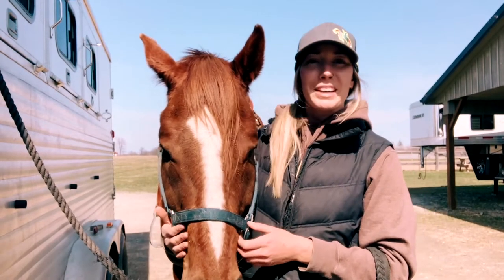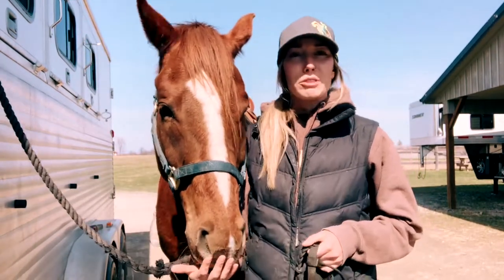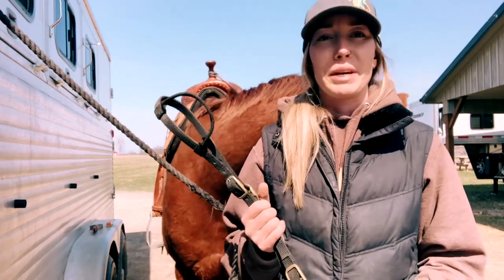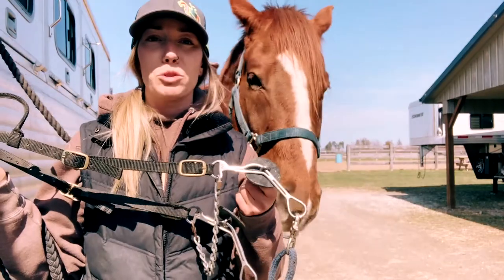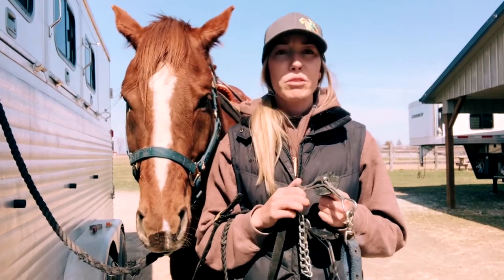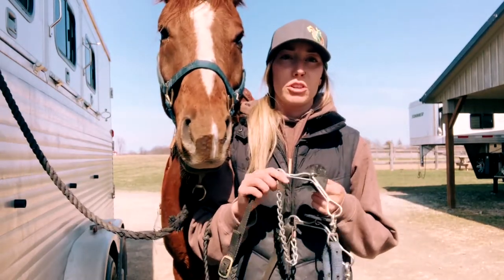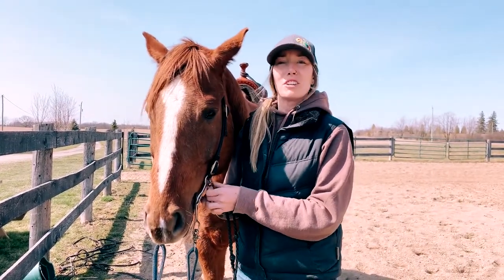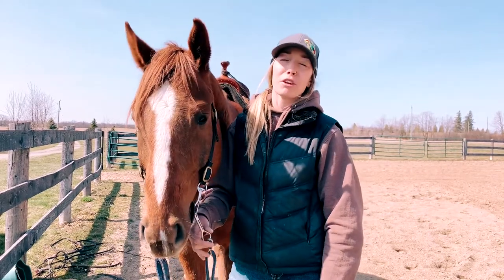Merrill Barrel Racing Bit Review: Long Shank Gag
This bit has been an amazing transition for on the barrel pattern and for training my younger, futurity horses. Enjoy this video, let me know if you have any further Barrel Racing Bit questions!

Join our WCH COMMUNITY &
Enrol in the BARREL RACE PREP COURSE.

Focus on your Mind Body and Ride with Shelby from We Can Hustle. Lets go through the journey of becoming our best self ad rider together!